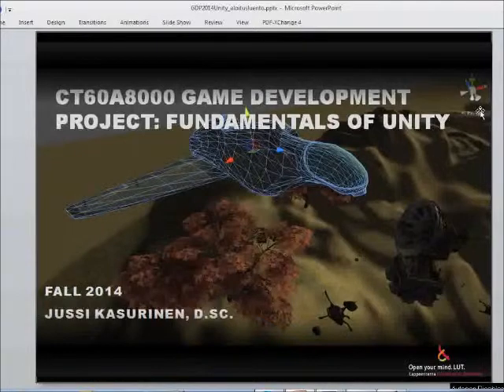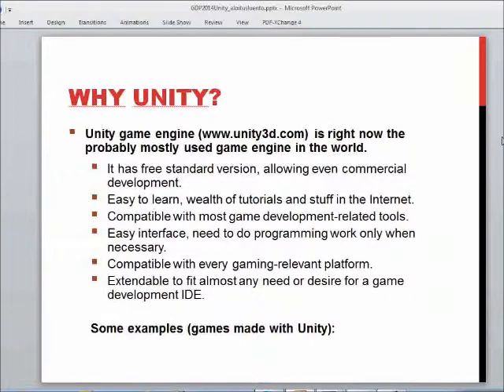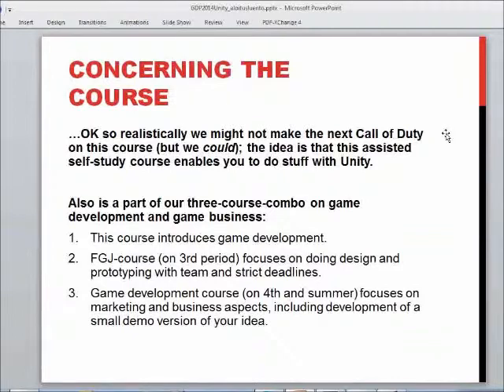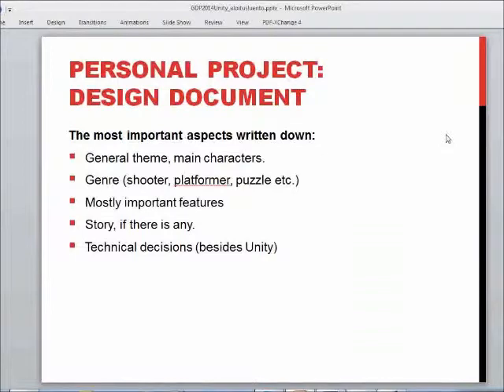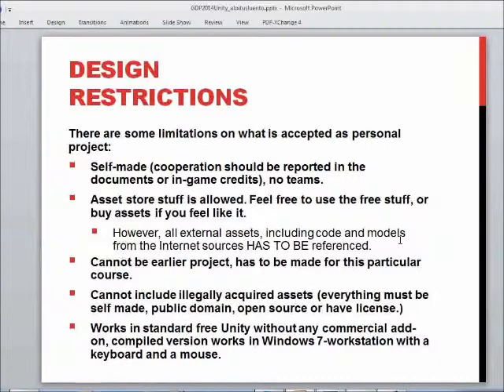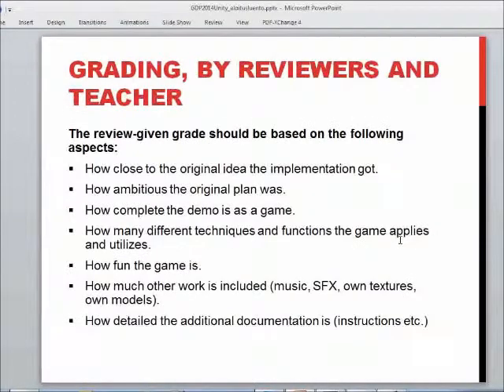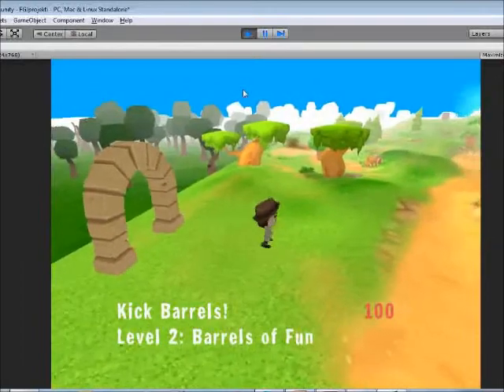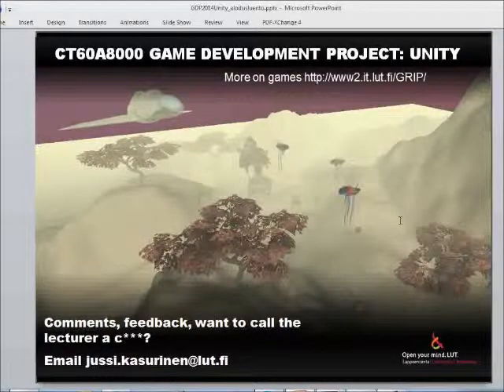GDP 2014: Fundamentals of Unity Start-Up Lecture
As presented by Dr. Jussi Kasurinen, Lappeenranta University of Technology, 2014.